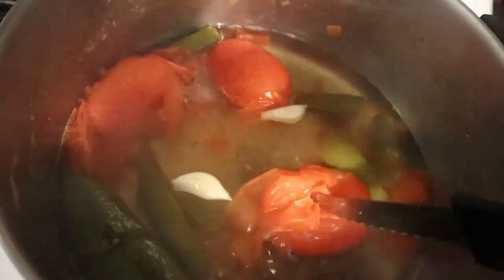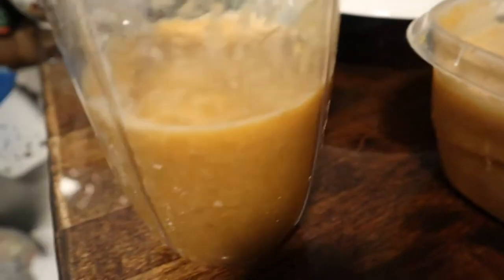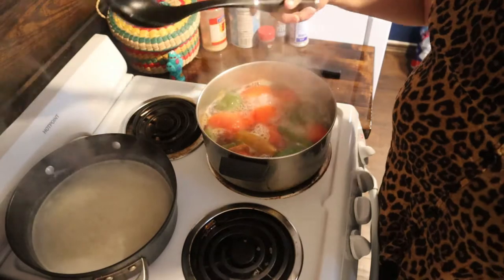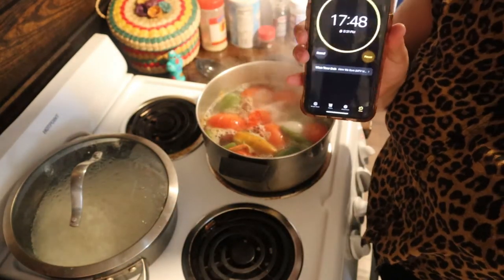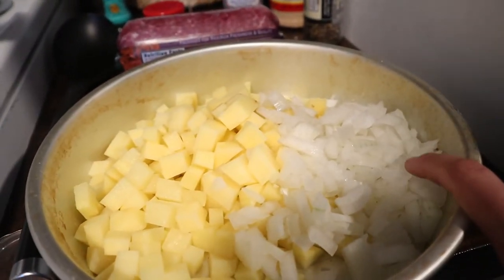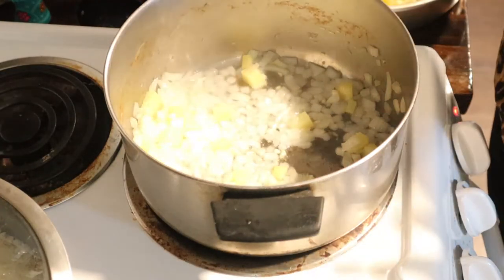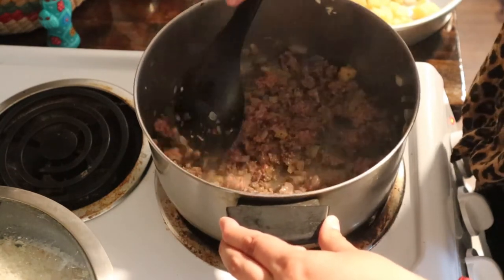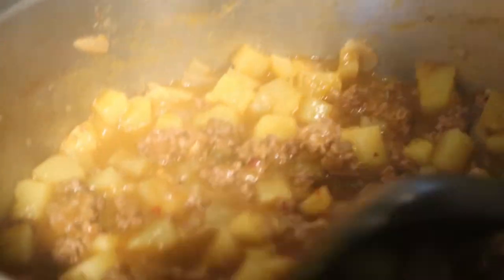Mexican food - Picadillo - Journey to Yosemite - Ep. 3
This Picadillo recipe yields 4 portions. Warning it is spicy
Salsa Ingredients:
- tomato- 2-3
- Jalapenos - 1
- Serrano Peppers - 2
- Garlic Clove - 2
- Salt
- Onion Optional
Cooking:
- Boil Tomato/Jalapeno/Serrano
- once tender place in blender, add 2 garlic cloves & salt
- mix until desired consistency

Rice: 1:2 Portion
- 1 cup of white rice to 2 cups of water ( 1 cup yields 4 portions)
Cooking:
- Rinse Rice until the water runs clear (2-3 times)
- Place 1 cup of rice to 2 cups of water (season)
- Bring to a rolling boil
- Mix
- Cover with a lid, Place on lowest temperature, Simmer, Turn off heat after 18 minutes (leave covered until ready to serve.)

Guiso Ingredients:
Onion
Garlic
Ground beef 97:3
Potatoes
Seasonings ( Uncle Chris Seasoning, Crushed red pepper, Black pepper, garlic powder)

Cooking:
- Sautee Onion & garlic
- Add beef
- Season & Brown
- Add potatoes and salsa
- Mix & cover
- Cook on medium heat for 15 minutes

Serve & enjoy!